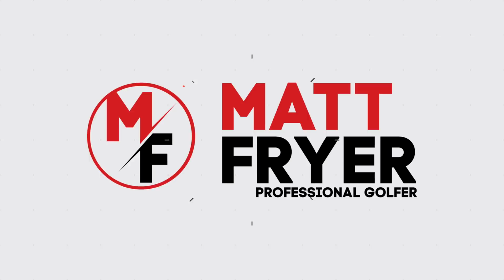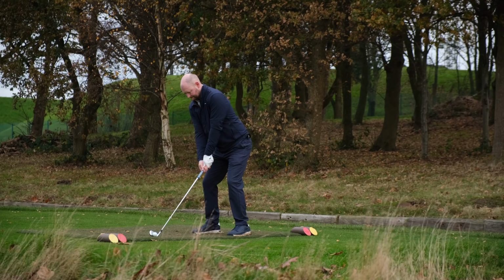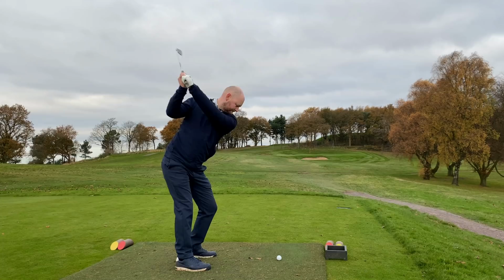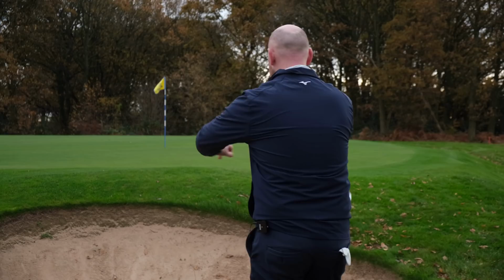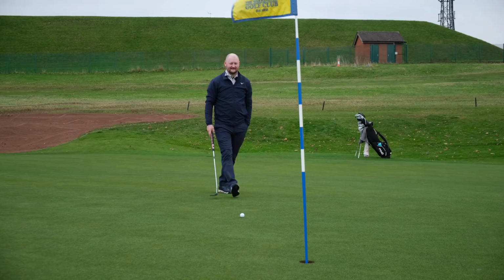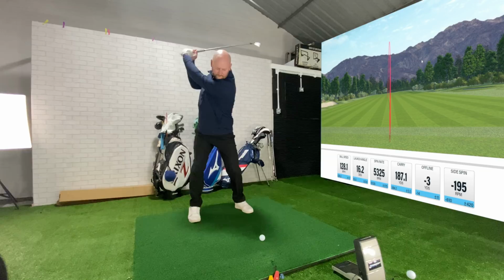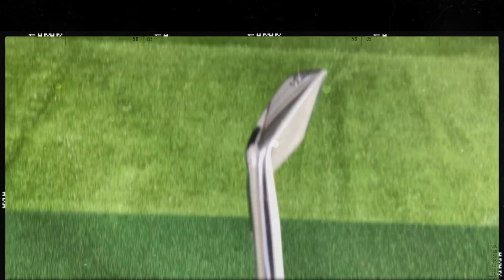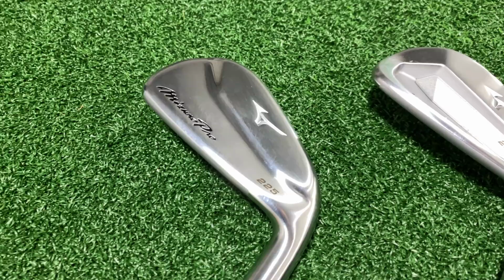I DIDN'T Expect This From A Mizuno Iron! Mizuno Pro 221, 223 & 225 Review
In this video, Matt Fryer Golf takes a look at the new Mizuno Pro range of irons and sees what they preform like out on the golf course and also in a head to head on his simulator.